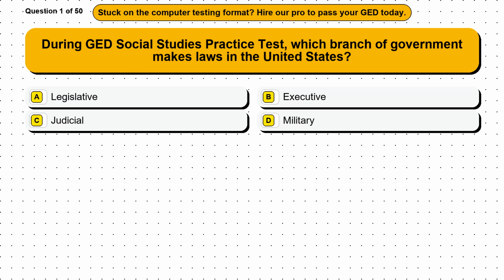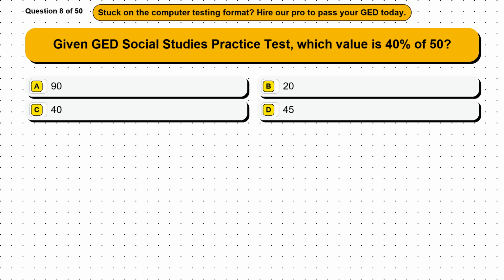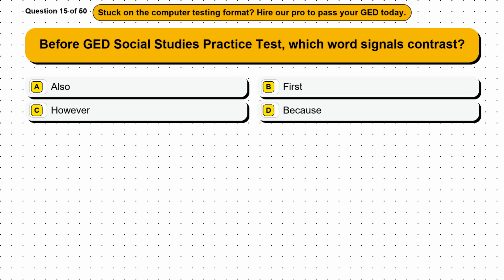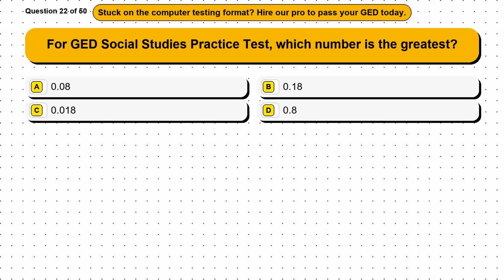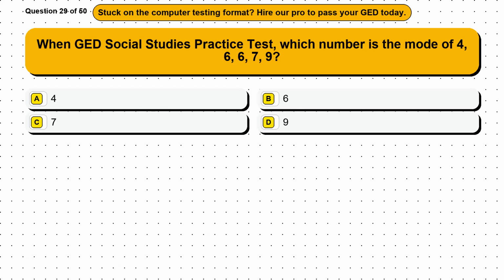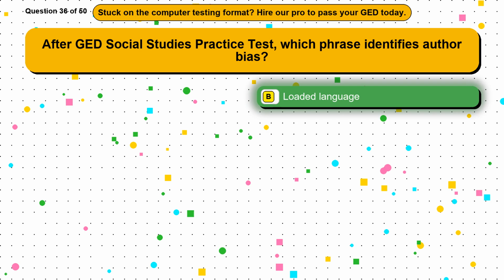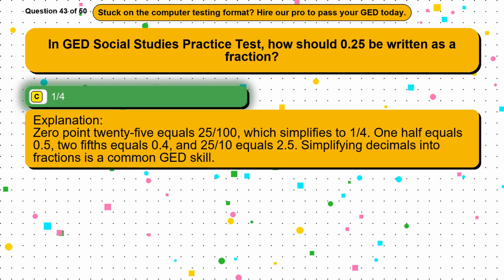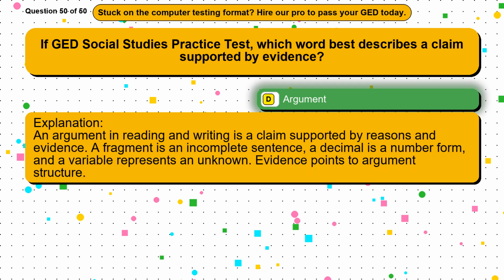GED Social Studies Practice Test | Maps, Charts & Government Prep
GED Social Studies Practice Test review is one of the best ways to prepare for the GED Social Studies exam because it helps you understand how the questions are written. This section is not only about memorizing history facts. It also tests reading, reasoning, charts, maps, timelines, government ideas, and basic economics.

This video gives you GED Social Studies Practice Test questions to help you study in a clear and focused way. You can pause the video, choose your answer, and then review the explanation. The goal is to help you understand why the answer is correct and how to avoid common mistakes on test day.

If you are preparing for the GED exam, this GED Social Studies Practice Test can help you review civics, U.S. history, economics, geography, historical documents, political cartoons, and data-based questions. The more you practice, the easier it becomes to spot the main idea, read evidence, and eliminate weak answer choices.

WHAT TO FOCUS ON FOR GED SOCIAL STUDIES PRACTICE TEST

For civics and government, focus on the Constitution, Bill of Rights, three branches of government, checks and balances, voting rights, citizenship, federalism, and individual freedoms. GED Social Studies Practice Test questions often ask how government works or how rights are protected. Read the question carefully and connect it to the basic role of government.

For U.S. history, review major events and their causes and effects. Important areas include colonial America, the American Revolution, the Constitution, slavery, the Civil War, Reconstruction, immigration, industrialization, the Great Depression, World War events, civil rights, and modern American change. You do not need every date memorized, but you should understand why events happened and what changed afterward.

For economics, focus on supply and demand, scarcity, opportunity cost, markets, taxes, inflation, unemployment, trade, and personal finance basics. GED Social Studies Practice Test questions may give you a chart, short passage, or real-life situation and ask what economic idea is being shown. Look for cause and effect.

For geography, practice reading maps, regions, migration, natural resources, population patterns, and location-based questions. Always check the title, labels, compass direction, map key, and scale before answering. Many students miss map questions because they answer too quickly.

For charts, graphs, and timelines, slow down and read all the details. GED Social Studies Practice Test questions may ask you to compare numbers, identify trends, understand dates, or explain what a visual source shows. The answer is often already in the data if you read it carefully.

For historical documents and quotes, focus on the author’s purpose, audience, tone, main idea, and evidence. When a question asks what a passage means, choose the answer that is directly supported by the text. Do not choose an answer only because it sounds familiar.

One helpful tip is to treat GED Social Studies like a reading test with history, government, economics, and geography topics. Many questions test your ability to understand information, compare ideas, and choose the strongest evidence-based answer.

Use this GED Social Studies Practice Test as part of your daily revision. Practice a few questions at a time, write down the topics you miss, and review explanations until the patterns feel easier.

Comment your GED exam date below so we can wish you good luck. Keep practicing — every question helps you move closer to your goal